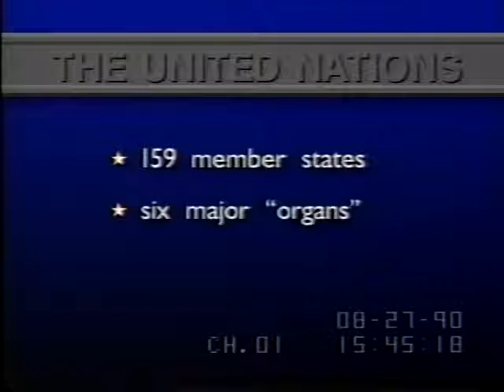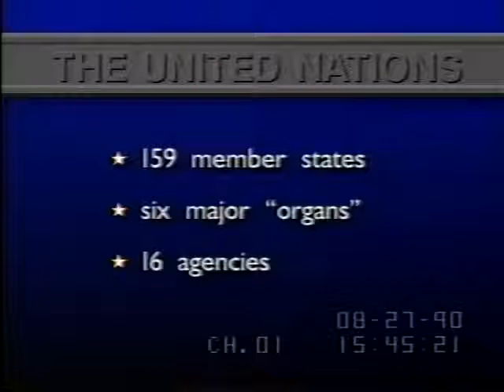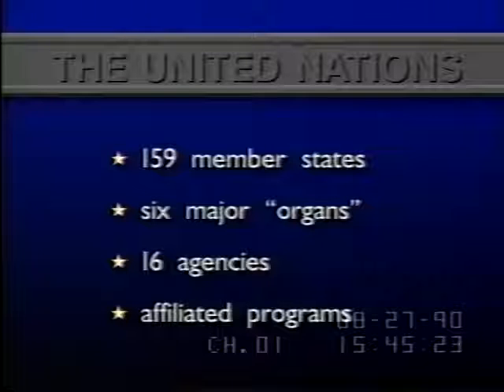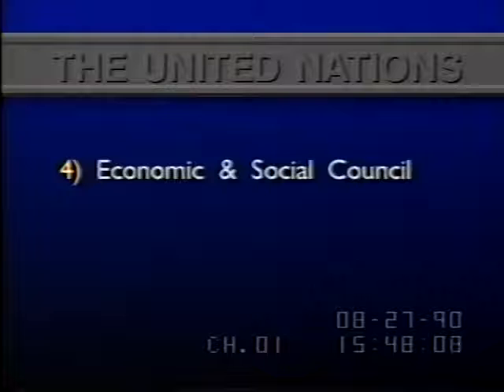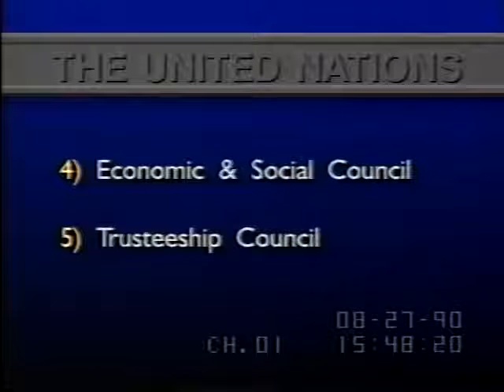United Nations Military Policy (Jeane J. Kirkpatrick)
Jeane Kirkpatrick, former U.S. Ambassador to the United Nations, spoke about the long standing alliance between Iraq and the Soviet Union. She praised the Bush Administration’s immediate seeking of U.N. sanctions against Iraq for their invasion of Kuwait. Kirkpatrick also addressed the issue of Iraqi sovereignty over Kuwait.(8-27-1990)